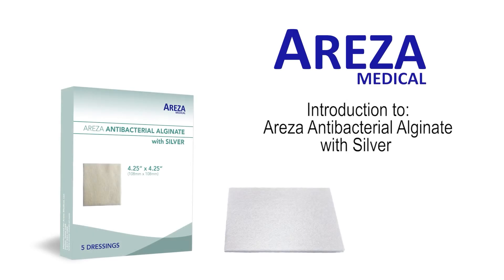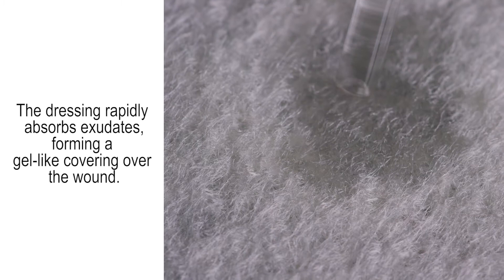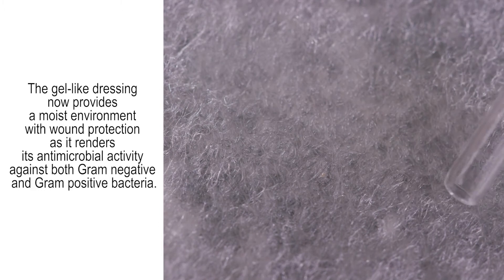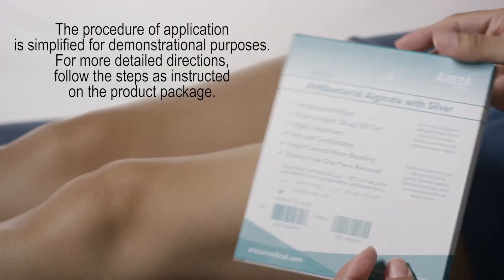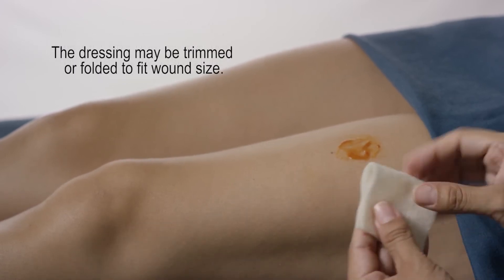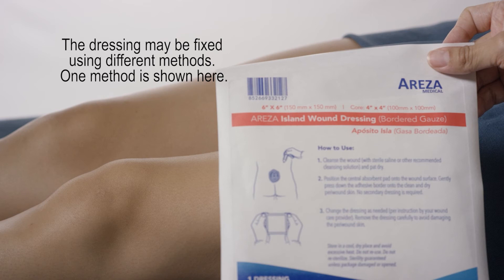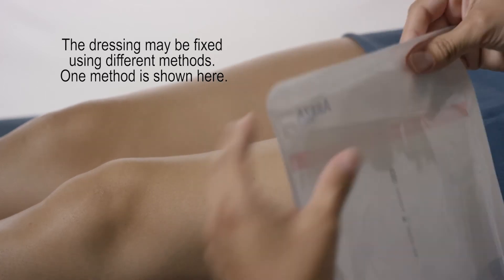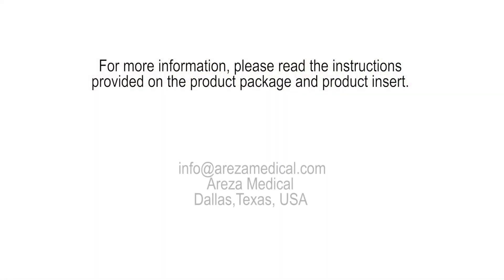Antibacterial Alginate with Silver (Silver Alginate, Calcium Alginate with Silver)- Introduction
Areza Medical Antibacterial Alginate with Silver (Calcium Alginate with Silver or Silver Alginate): Areza Antibacterial Alginate with Silver is made of natural alginate fibers and silver. Designed to be highly absorbent, the dressing rapidly absorbs exudates and forms a gel-like covering over the wound, maintaining a moist environment ideal for wound healing. The gel-like surface also keeps the dressing from adhering to the wound, so it is a painless removal.

Areza Antibacterial Alginate with Silver can restrain bacteria growing and help reducing further bacterial infection. The dressing has been tested in vitro and found to be an effective broad spectrum antibacterial dressing working against both Gram negative and Gram positive bacteria such as: Staphylococcus aureus, Enterococcus faecalis, Streptococcus pyogenes, Escherichia coli, Pseudomonas aeruginosa, Klebsiella pneumoniae.